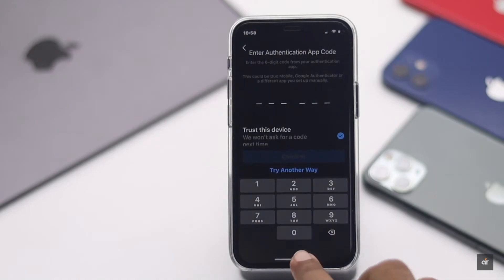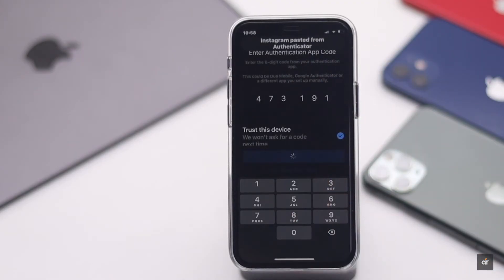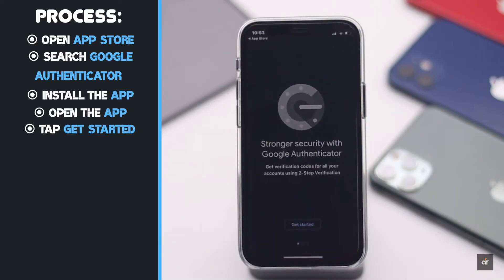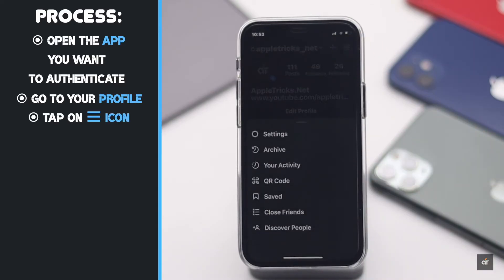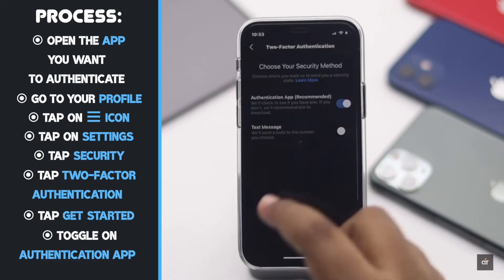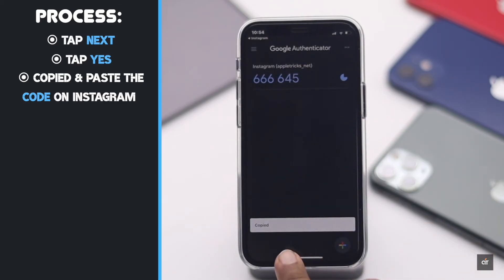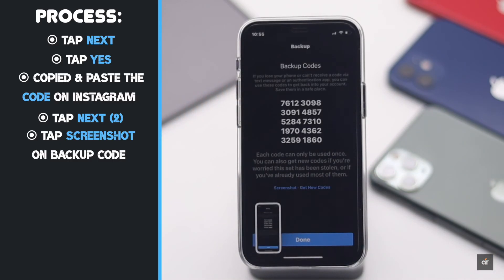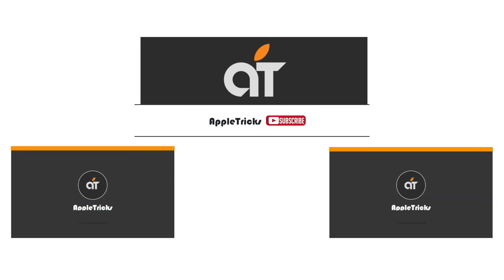Set Up Google Authenticator for 2-Factor Authentication on iPhone 12, 12 Mini, 12 Pro, 12 Pro Max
In this video you will learn step by step process to setup and use Google Authenticator app and use it for 2 factor authentication on iPhone 12, 12 Mini, 12 Pro, 12 Pro Max.

The Authenticator apps can be a great and reliable way to setup 2-factor authentication for various services to better security. Google Authenticator is a popular and very reliable authenticator App. You  set it up and use for 2 factor authentication on iPhone easily.

Let’s check out the steps you have to follow to setup Google Authenticator Apps and use it for 2 factor authentication on iPhone.